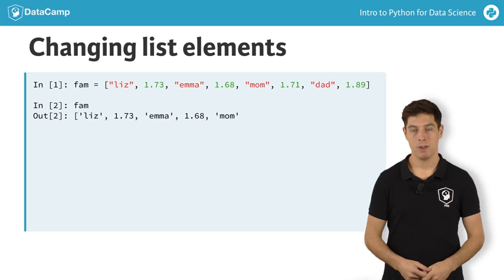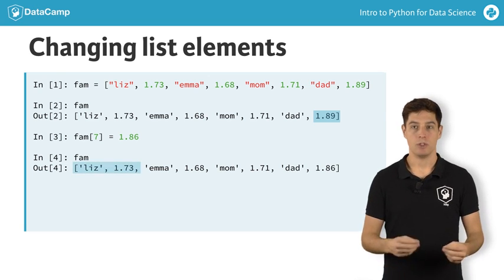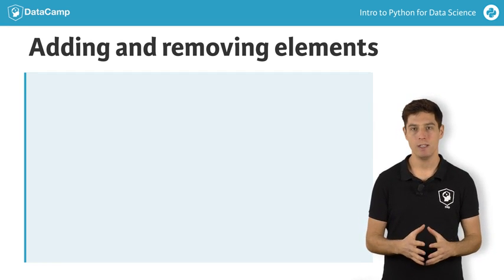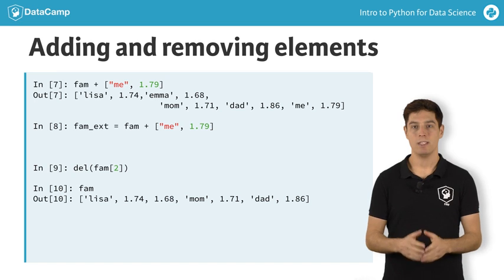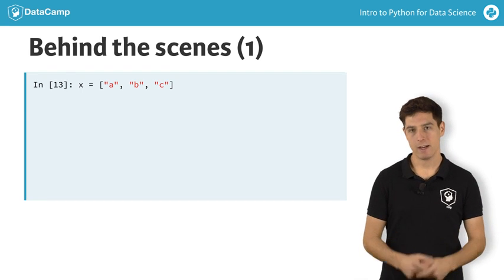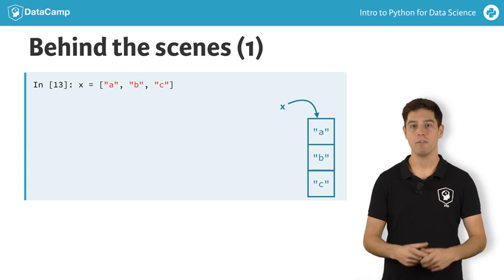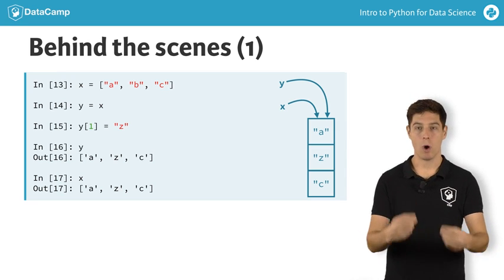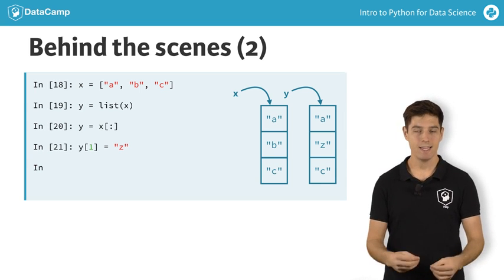How to do List Manipulation in Python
Learn how to manipulate a Python list.